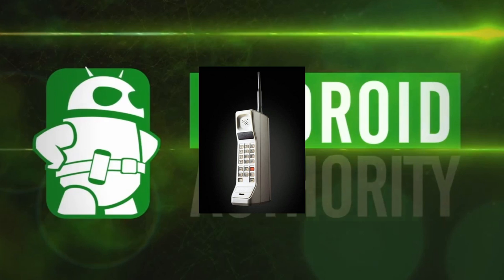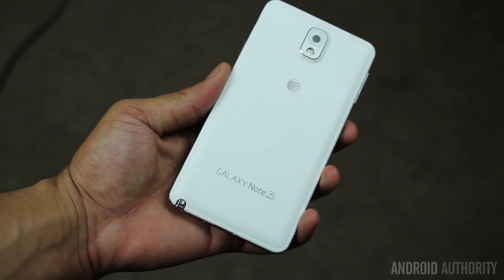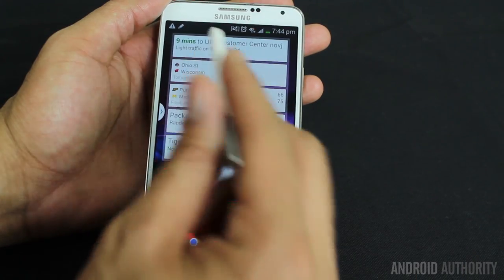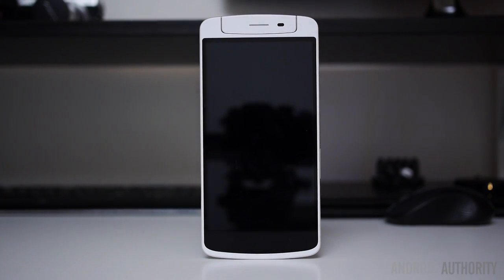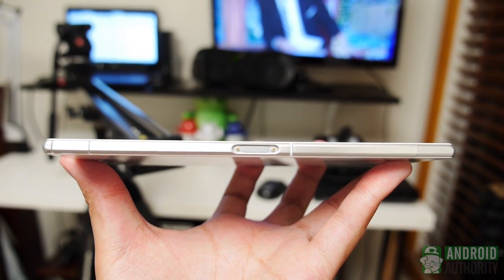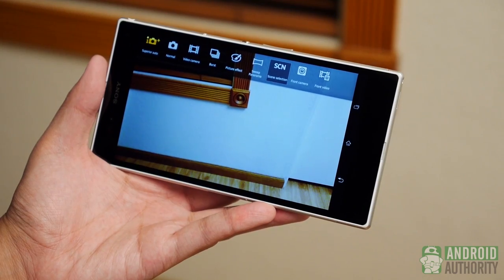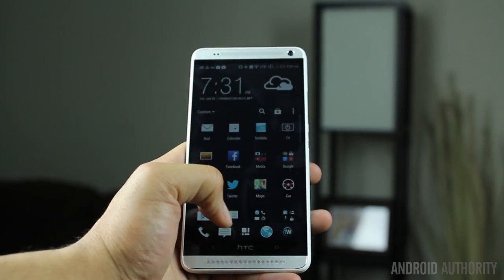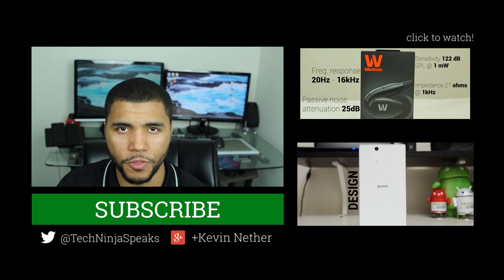Best Phablets Money Can Buy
What are the best big Android phones? There's a few  exceptional ones. Check them out!
In this video, we compare the biggest and the best. We take a closer look at the Samsung Galaxy Note 3, the Oppo N1, Sony's Xperia Z Ultra, and the HTC One Max! Which is best? Check it out!